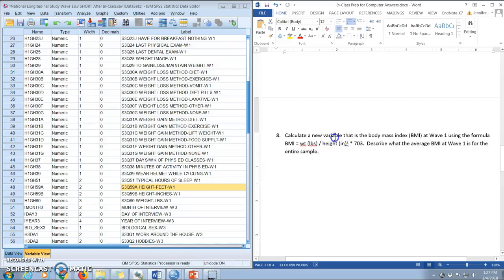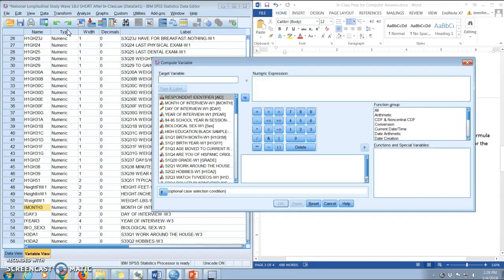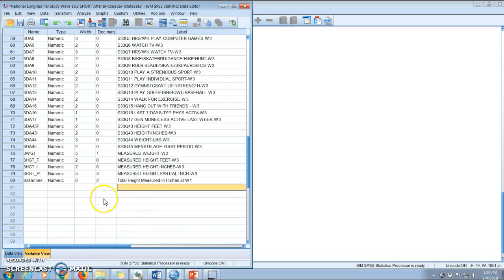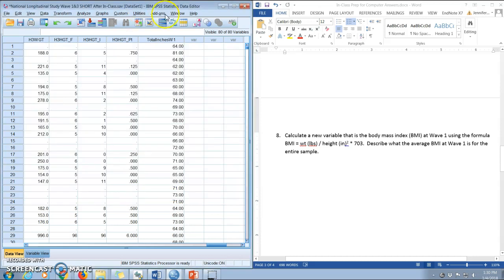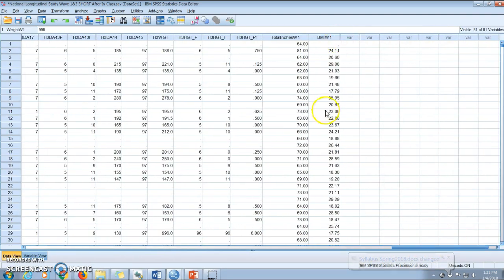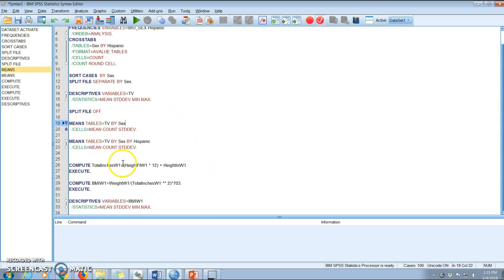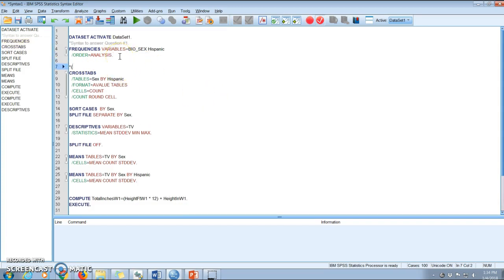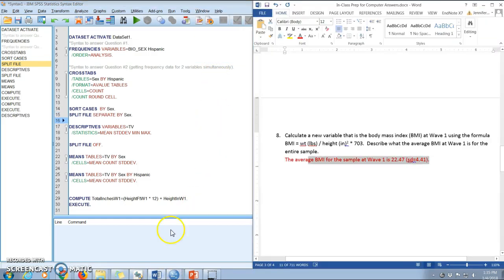In-Class Directions for Computer Assignment #1 Part 4